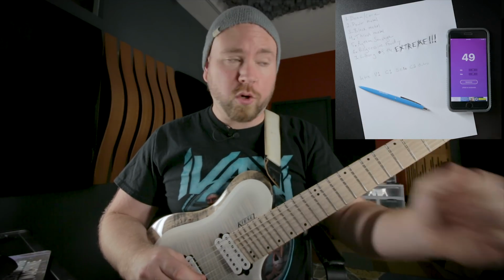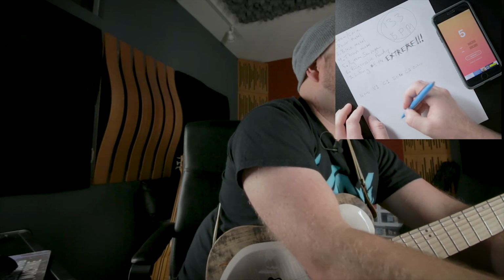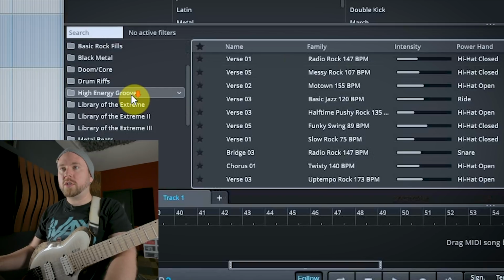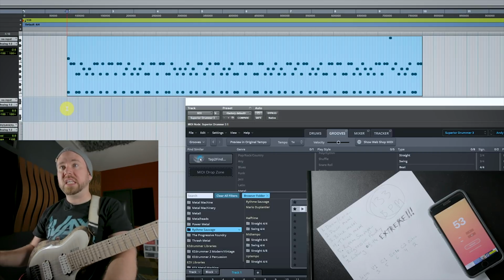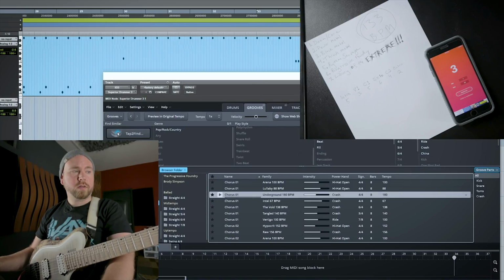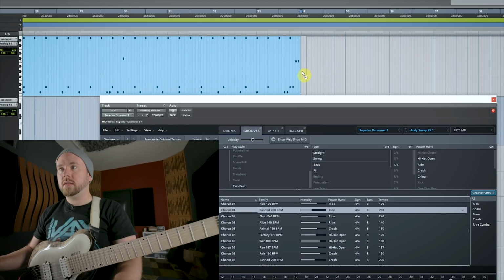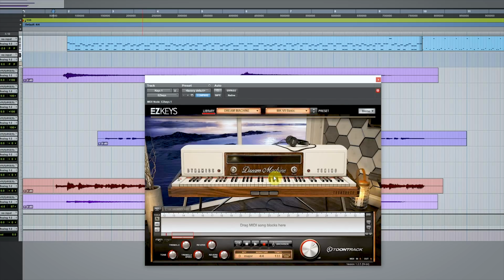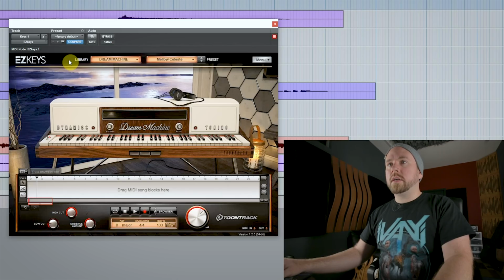Writing A Song From RANDOM Drum Grooves - Feat. STEVIE T!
Mixed and mastered by Miami Dolphin

I wrote a song using randomly selected MIDI drum grooves from the Toontrack MIDI packs and EZMix/EZKeys, with a guest solo from the amazing Stevie T!